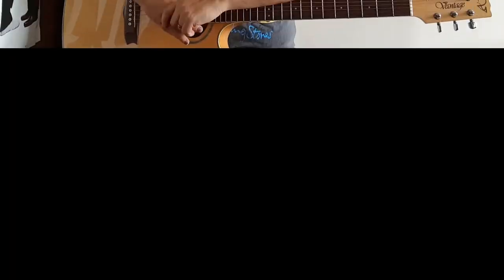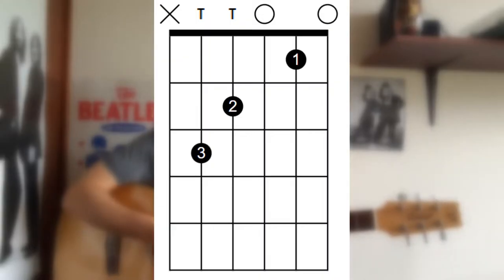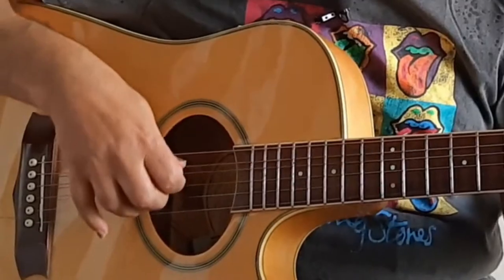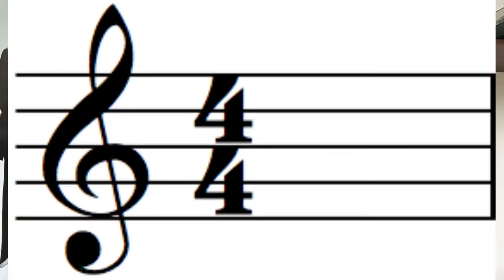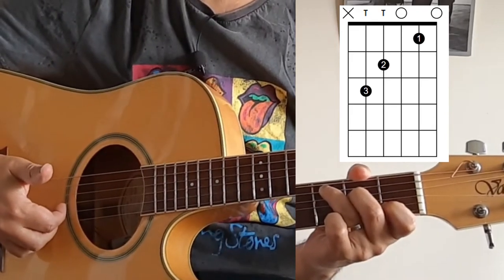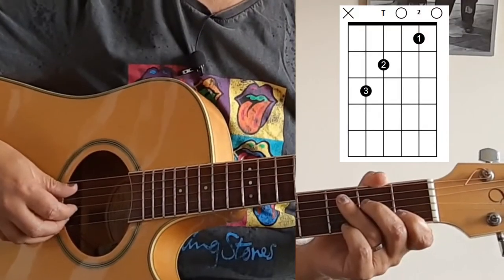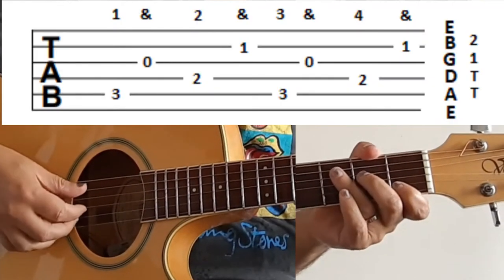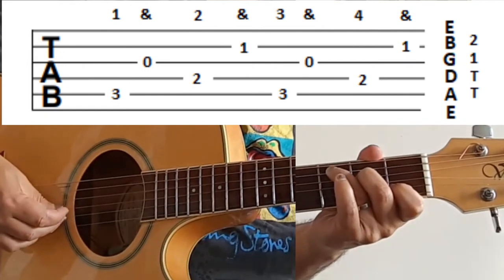Travis Picking on C Chord Fast & Easy! Guitar Tutorial and Tips For Beginners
🛒Merles Travis Greatest Hits
About:
In this beginners guitar tutorial, you'll learn how to play a basic fingersyle pattern based on the classic style made famous by Merle Travis using only one chord and one pattern.

Travis Picking has many different variations but what you'll learn in this beginners guitar lesson is an absolute basic version of this style that uses your thumb and your first two fingers only.

One of the main charateristics of travis picking is the use of the thumb to perform an alternate bass pattern while the other fingers perform a melody.  However in this beginner version the fingers will be playing something very basic.

Something that is very important is practice.Fingerstyle technique can be quite difficult at first as you get used to using your fingers rather than a plectrum.Travis picking can be quite complex the more you get into this fingerstyle technique.However with constant practice and much repetition you'll soon build up the necessary muscle memory needed to be able to do this without thinking.  It'll soon become second nature to you.

In this beginner guitar fingerstyle lesson, we'll look at this pattern using just the C chord.One of the purposes of this video is not to overload you with chords and patterns but to get you used to playing a very basic version of travis picking so that you can focus on the technique without getting bogged down in thinking about what chord comes next. So with that in mind I've used one beginner chord and one beginner pattern and that's all.I also show a few examples of ways to help you practise.

Learning this fingerstyle technique with other chords requires you to play other strings with your picking hand and this can be frustrating when you are just starting out.So this beginners guitar lesson has been made with the intention of keeping this as simple as possible.

Travis Picking on G Chord Fast & Easy! Guitar Tutorial and Tips For Beginners
⏰ Chapters ⏰
00:00 Demo Travis Picking Fingerstyle pattern
00:15 Travis Picking lesson introduction
00:28 The thumb in travis picking
00:58 The first and second fingers in travis picking
01:15 The basic pattern
02:15 Practice ideas
03:23 The complete pattern + tablature
04:13 Final thoughts

✅ Stuff I Recommend for Guitar

GUITARS & AMPS
Fender Acoustic
Roland Jazz Chorus Amp

BEGINNERS ACCESSORIES
Capo I use
Dunlop Pick Variety Pack
D'Addario Acoustic Guitar Strings (lights)
D'Addario Acoustic Guitar Strings/Picks/Strap combo
D'Addario Clip On Tuner for Guitar
Guitar stand

✅ Recommended Related Viewing

QUESTION? Post in the comments!

TravisPickingonGChordFast&Easy!GuitarTutorialandTipsForBeginners
1EASYguitarchord1BEGINNERfingerstylepattern|TravisPickingforbeginners

📢📢 🛒Guitar Chord Book
📢📢🛒Guitar Chord Book for Lefties

📣PROTECT yourself+your family from EMF Waves by creating a safe zone.Protection for all your wireless devices.💗

Guitar Tutorial and Tips For Beginners" beginners guitar tutorial.